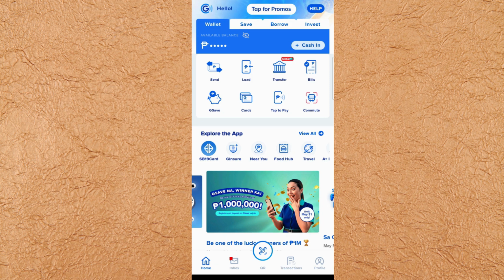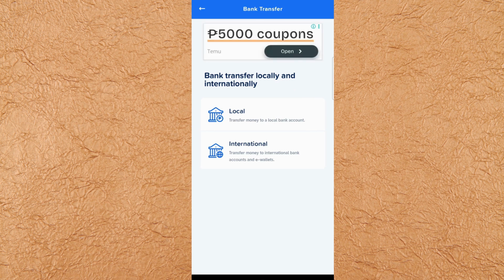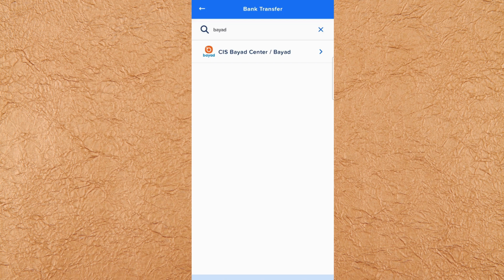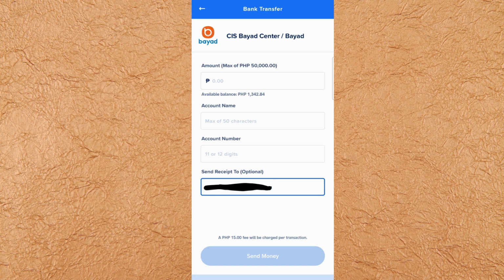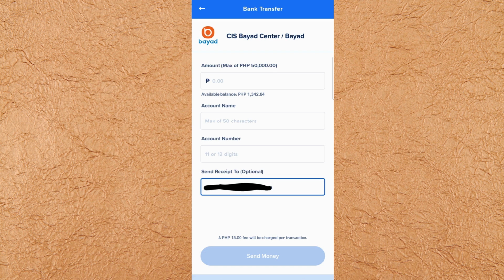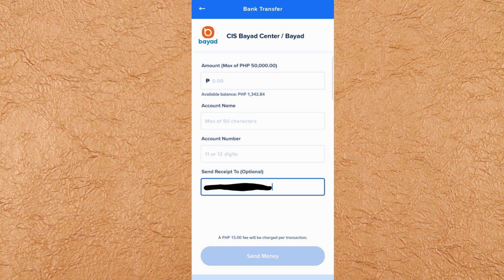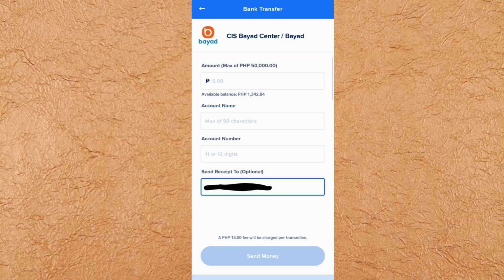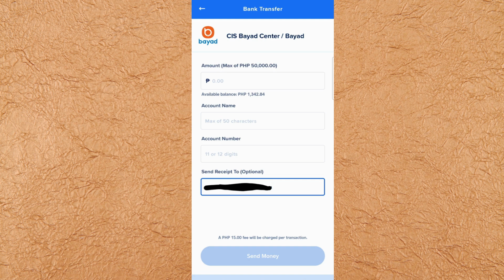How to Pay Bills using Bayad Mobile App from GCash (full guide 2026)